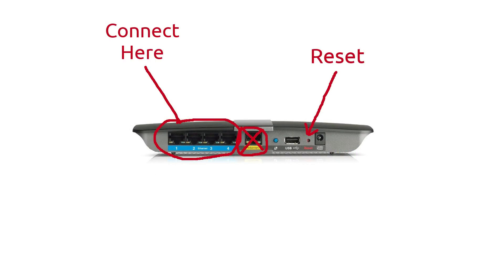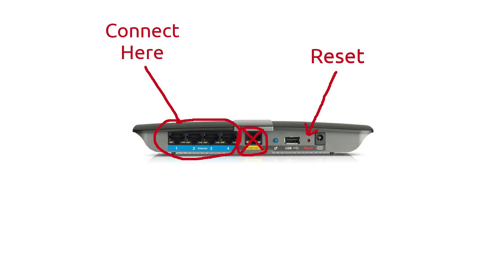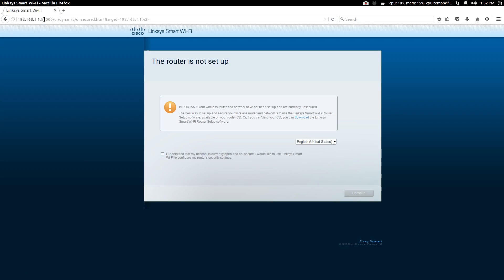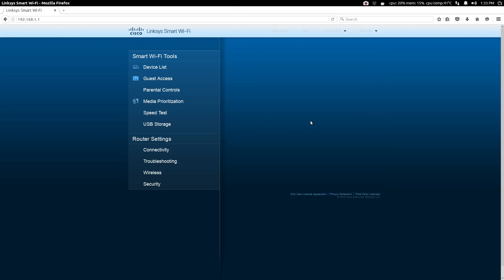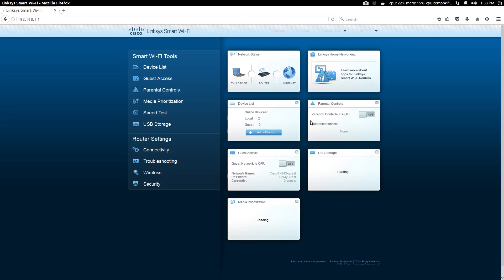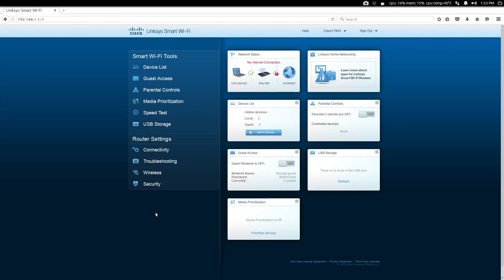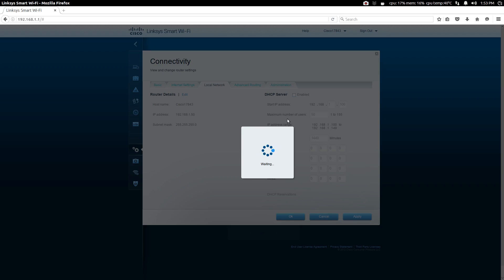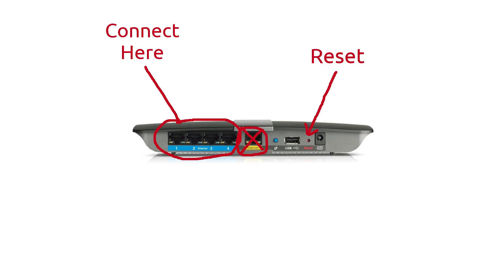How to Convert a WiFi Router into a WiFi Access Point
In this video, I demonstrate how to convert a wifi router into a wifi access point to extend the range of our network.